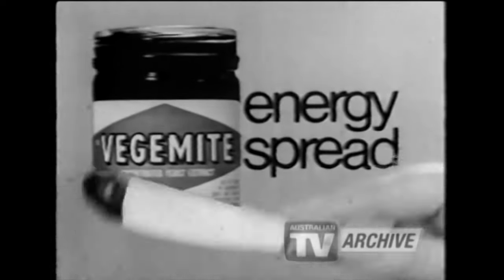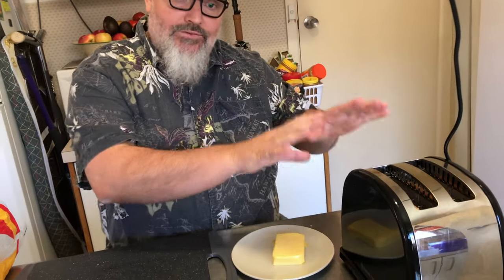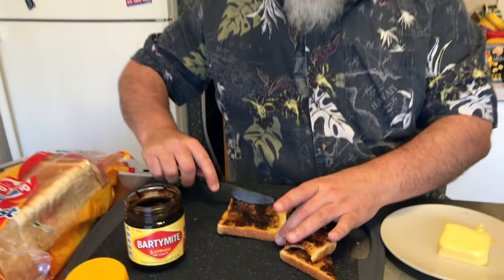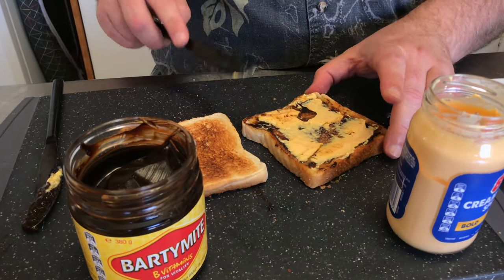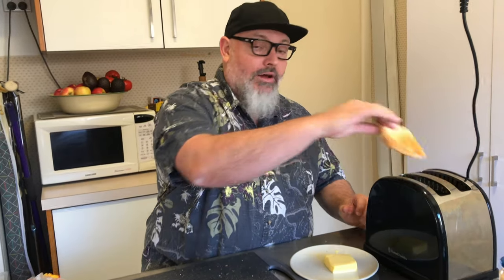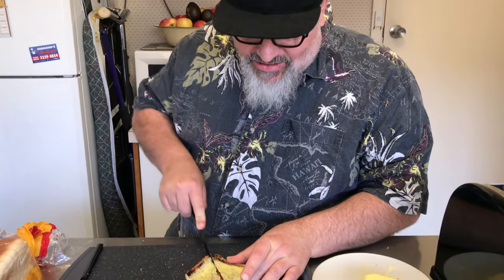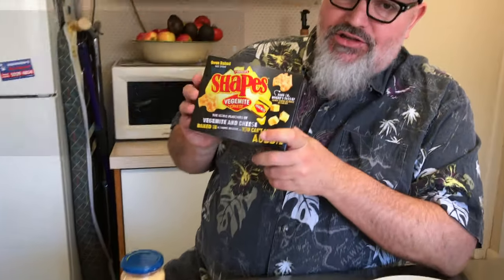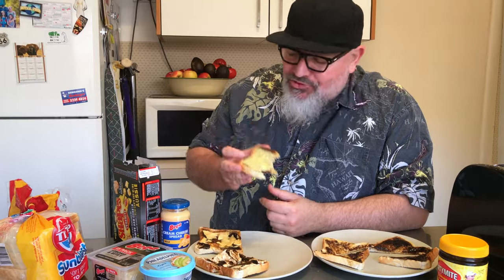HOW TO VEGEMITE with DJ Paine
it's your old mate DJ PAINE and here i tell you HOW TO DO VEGEMITE properly.